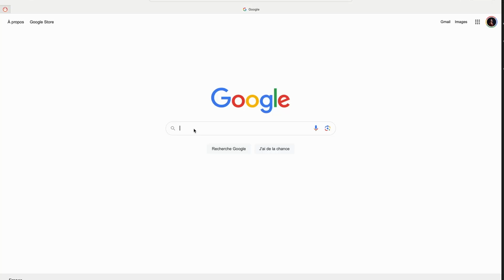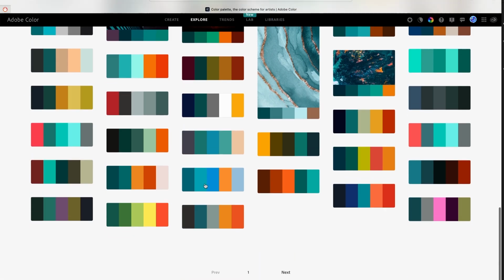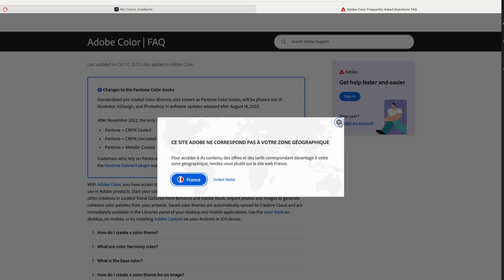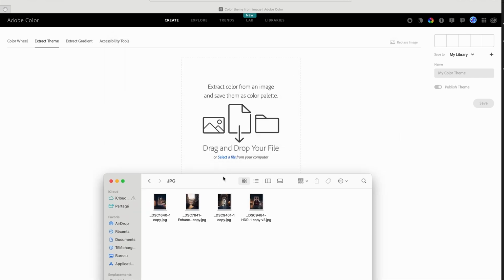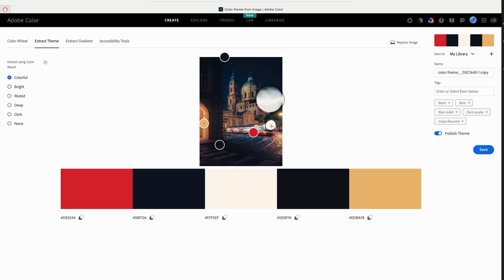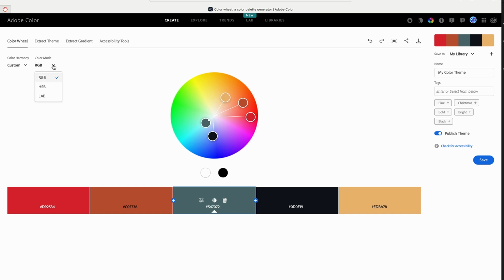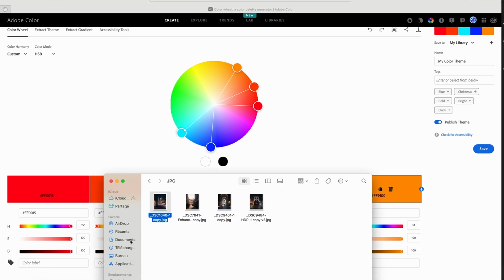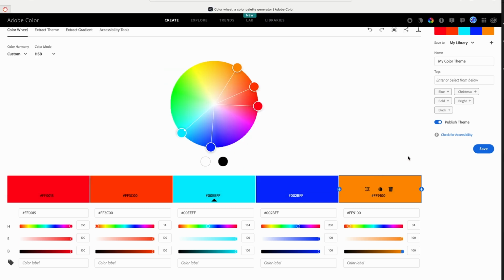The Best Tool To Learn Color Grading As A Photographer (& replicate your favorite photo's colors)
My favorite tool to learn and apply to right color grading in your photos